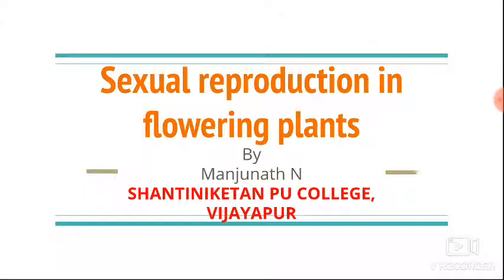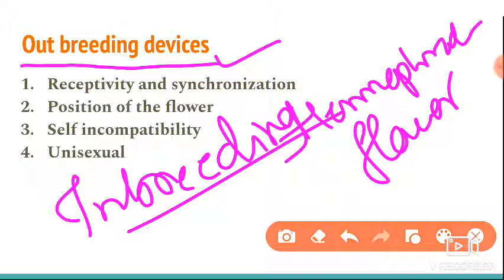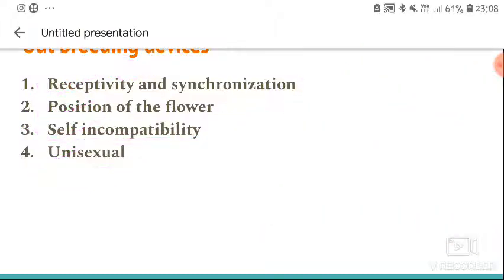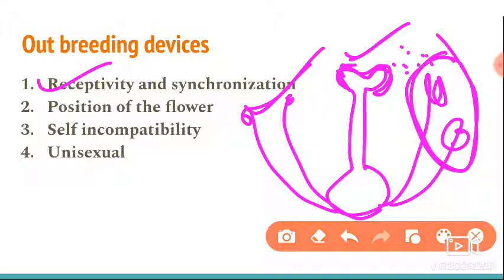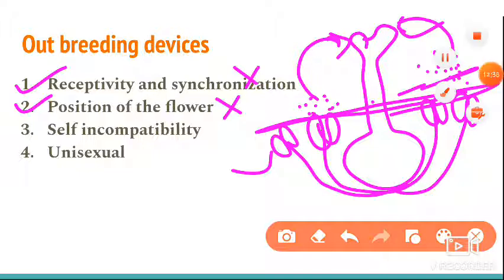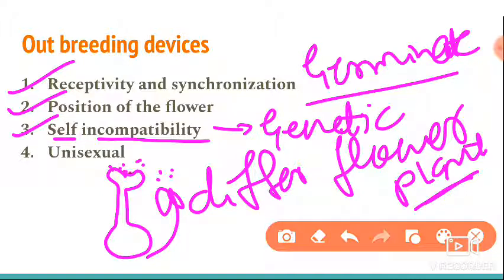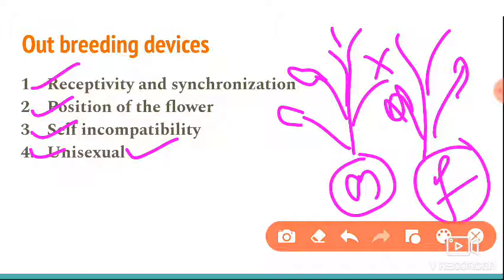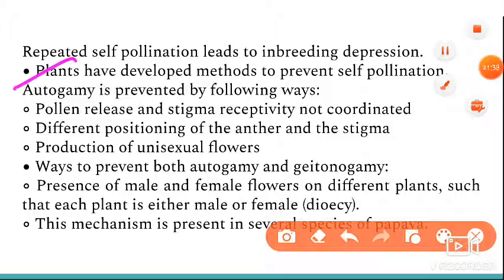Chapter-2, Sexual reproduction in flowering plants, Out breeding devices